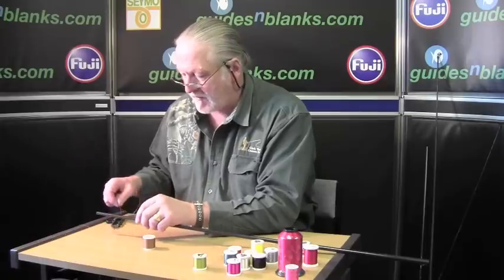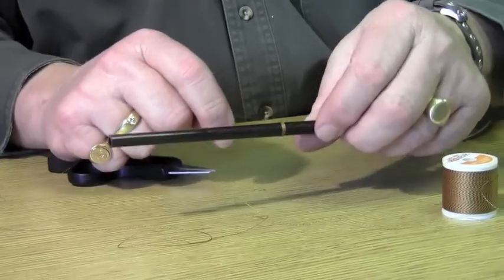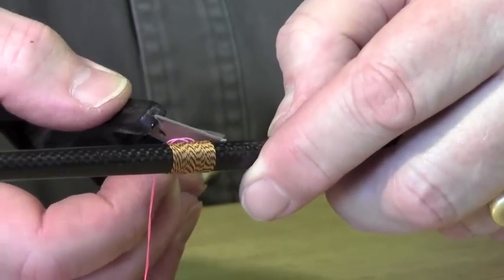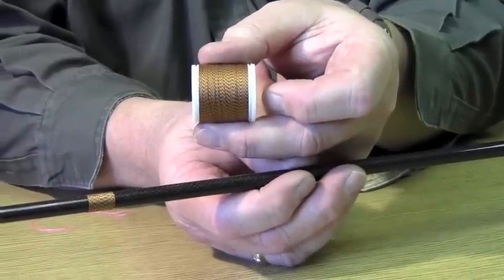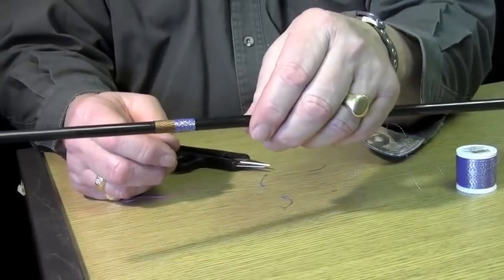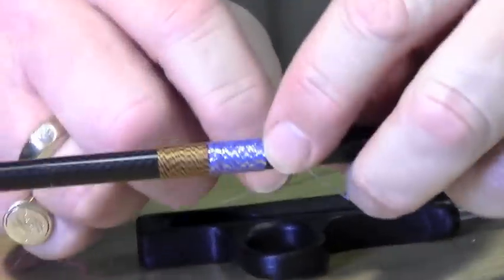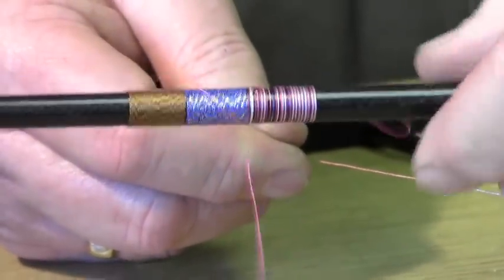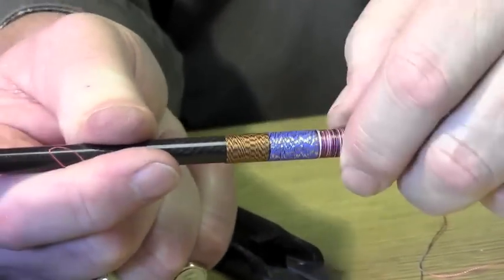Rod Thread Tips Part 2 - Wrapping Thread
With Chris Ward from Chris Ward Custom Rods.